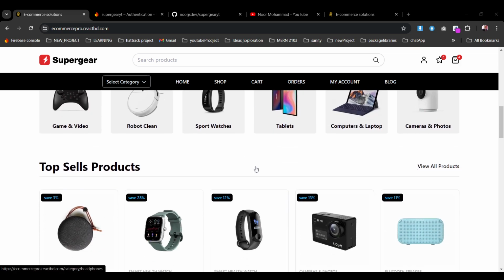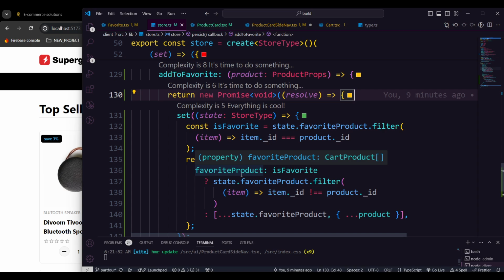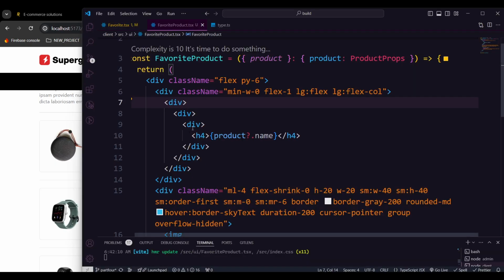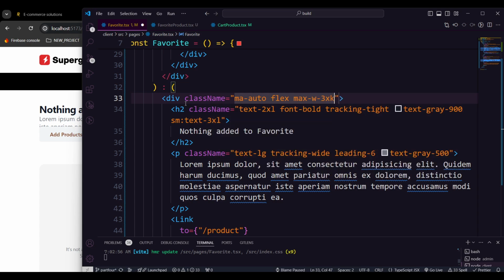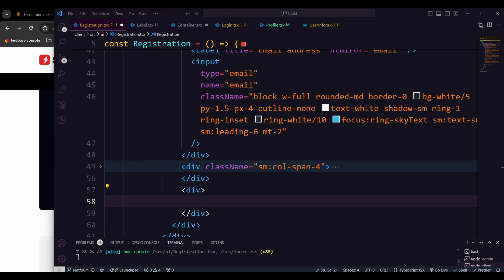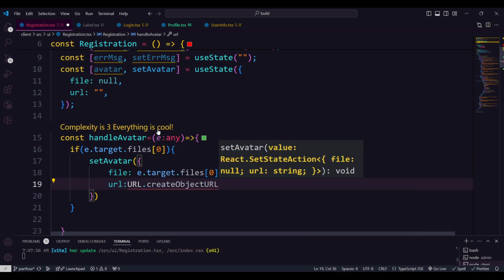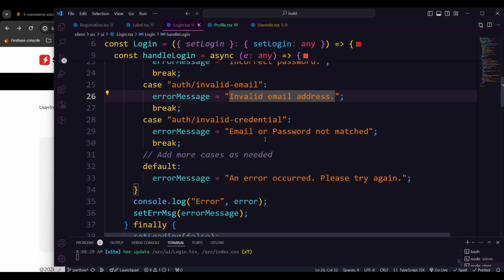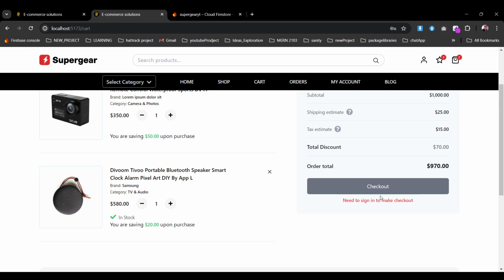Reactjs Ecommerce Website | part 4 | Creating Registration & Login & Cart Functionality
Welcome to Part 4 of creating an Fullstack Ecommerce Project using Reactjs, Node.js, Firebase, Stripe & Zustand! In this tutorial, we dive deep into developing an advanced ecommerce website utilizing ReactJS for a seamless user experience. Learn the ins and outs of building a top-notch fullstack ecommerce website from scratch, with step-by-step guidance on integrating Firebase for backend, Stripe for payments, and Zustand for state management. Get ready to elevate your ReactJS skills and level up your project portfolio with this hands-on ReactJS project! Don't miss this opportunity to master the art of crafting a top-tier ReactJS ecommerce site.

This project will be a full stack ecommerce project made by reactjs & nodejs by having all the proper functionality an ecommerce website must have.

🕐 TIMESTAMPS:
00:00 Project Intro
04:40 Starting Build
06:50 Creating Favorite store
28:21 Creating Favorite page
1:01:05 Creating Profile
1:05:02 Creating Registration Form
1:50:15 Creating Login Form
1:58:00 Creating User Info UI
2:17:35 Message & Conclusion

!! Happy Coding